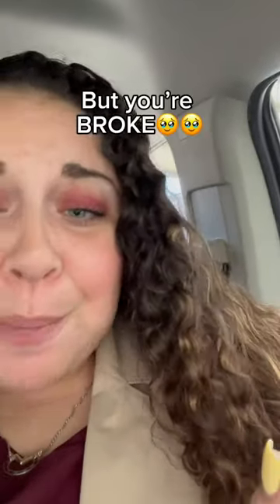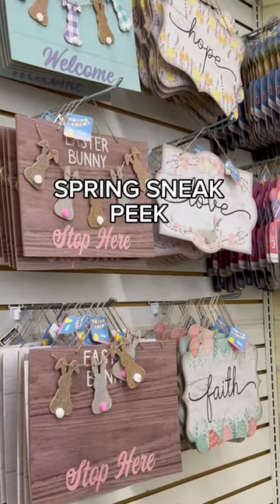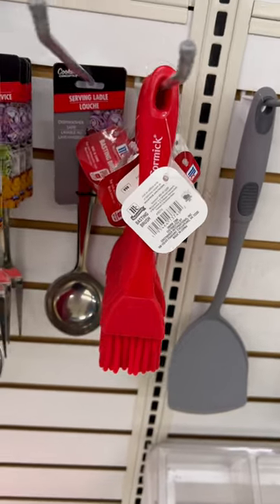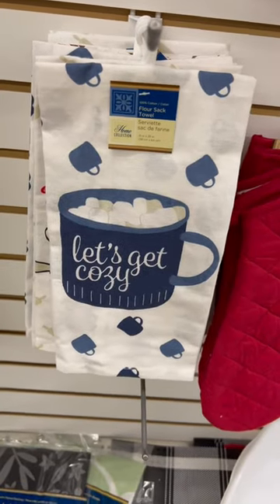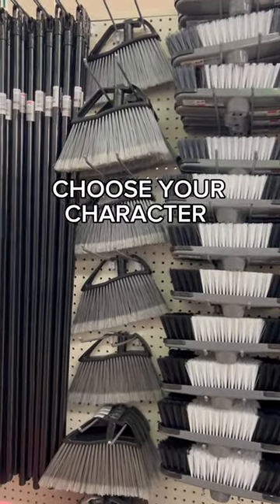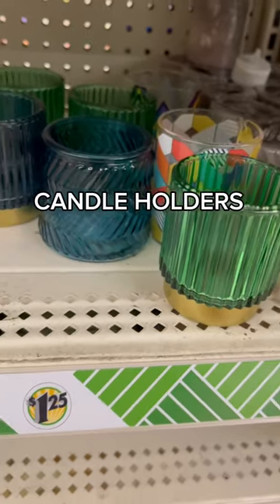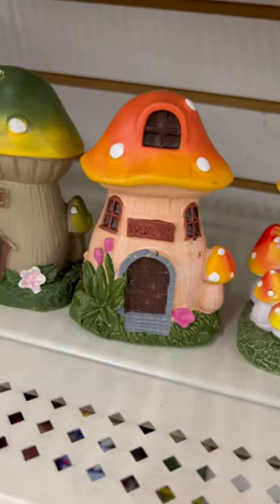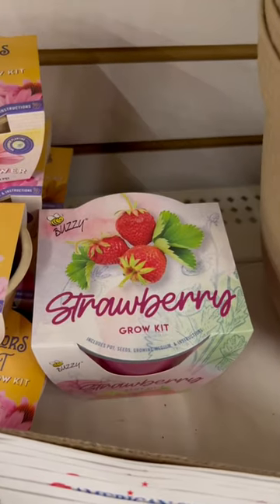THE STRAWBERRY GROW KIT🍓🍄❤️✨